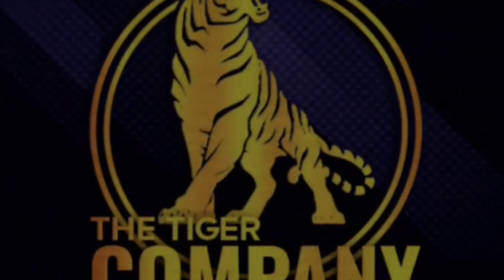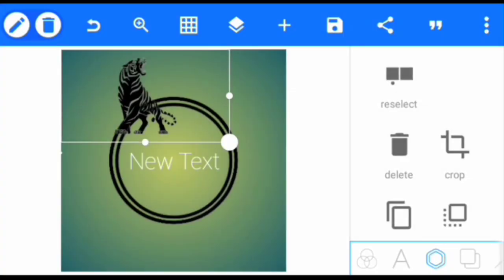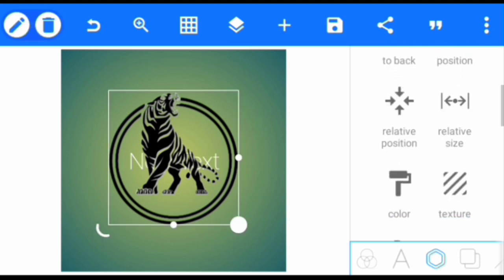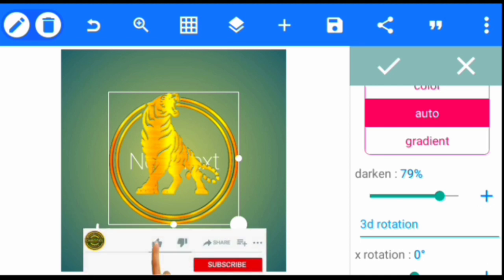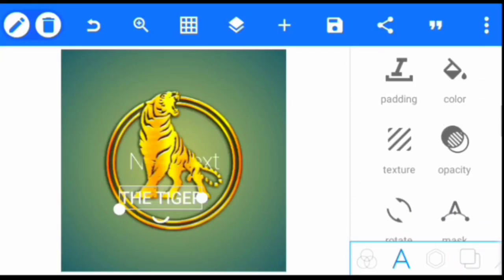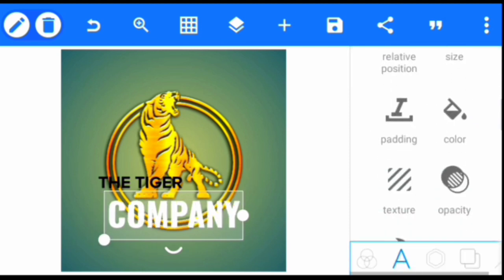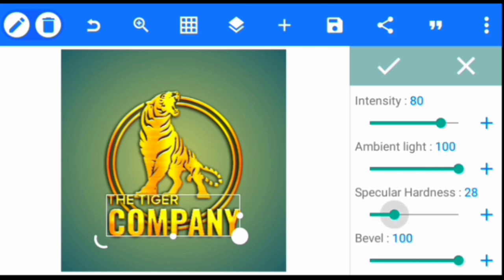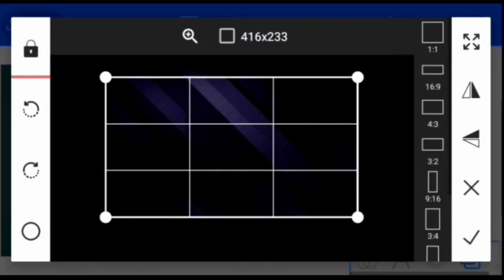Pixellab Editing Tutorial in 2022 - Tiger Logo Design Using Pixellab - Mayor Craft Designs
Watch this pixellab tutorial to take your logo editing to the next level
In today’s video we will be editing a tiger logo design using pixellab application on android phone

Pixellab is a logo editing app you can use to create a professional logo design, it is a mobile application that can be use for graphic design